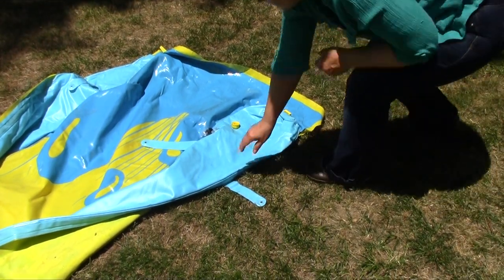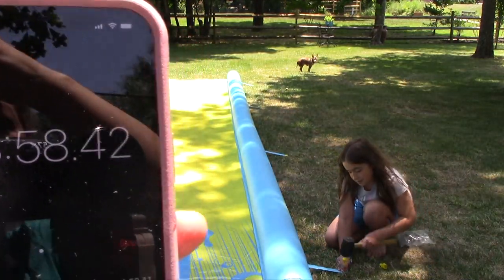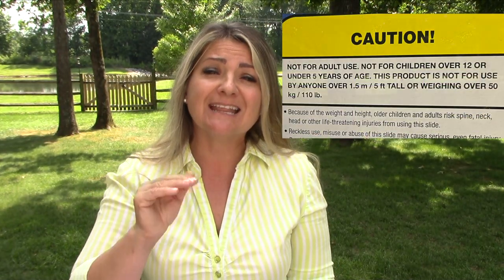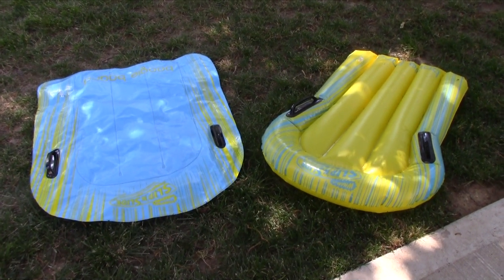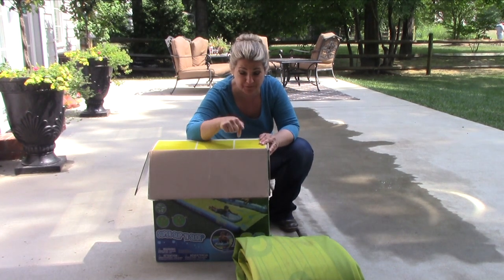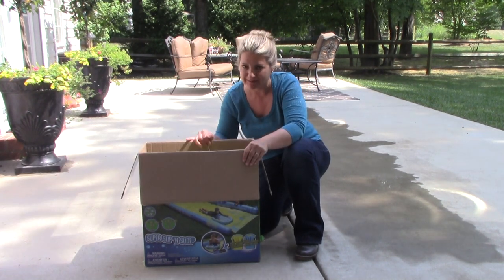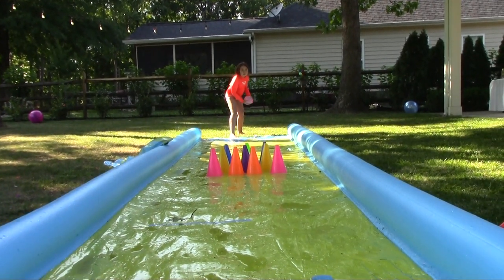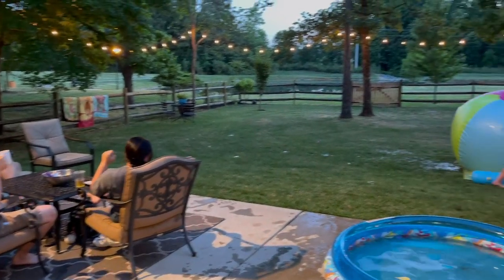Costco's Wham-O Super Slip and Slide - Teardown & Warning!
After a month of buying the Costco's Wham-O Super Slip and Slide, I can give you an honest opinion about this product.   Is it worth it to pay $99.99 for a summer toy?  I will also share with you how to proper maintain it and store it to ensure your slide will last for several seasons.   Plus let me share with you a couple of games and activities to take this super slip and slide to the next level of fun and a very important and SCARY WARNING.

Music Credits
Lively Happy Upbeat sound using claps, piano, acoustic guitar, & drums
Zun Tsiu

Friends And Memories (Happy Instrumental Music)
SoundsForSoul

Uplifting and Happy Music For Videos - by NS
Nikos Sirigos